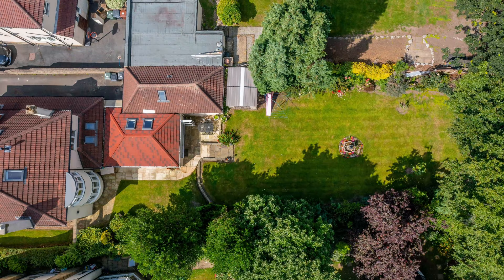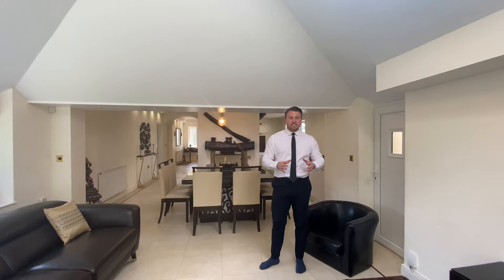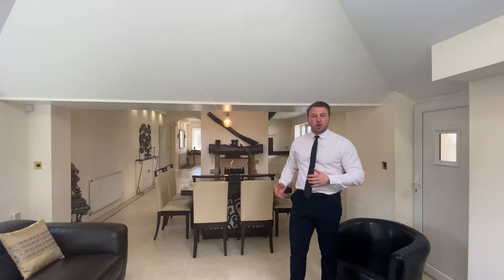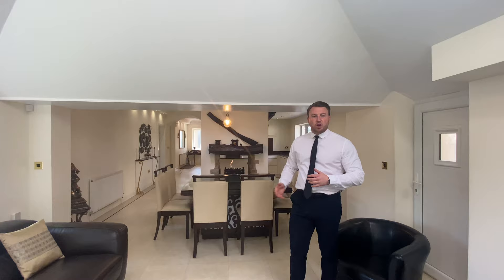Greycroft, North West Leeds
Greycroft is an opulent family home, in the desirable North Leeds suburb of West Park, close to Lawnswood and far Headingley. With a generous internal floor space of over 2,800 square feet, this substantial family home briefly comprises 5 double bedrooms, 3 en suite bathrooms, a further 2 bedroom annex, 2 house bathrooms, a modern open plan kitchen/dining/living space and two further reception rooms.

This home benefits from a fantastic location for families seeking excellent access to Headingley, Leeds City Centre, Bradford and several local hotspots including Far Headingley and Weetwood. West Park is also convenient for several well-regarded schools including Richmond House, Moorlands, Holy Name primary school and Lawnswood school. Local amenities include The Village hotel and spa, David Lloyd tennis and racket centre, several major supermarkets, cafes, restaurants and bars which are all close by. This location offers easy access to Otley Road (A660) and the Ring Road (A6120) which provide quick and easy road links to the major motorways, bus services and Leeds Bradford International airport.

As you arrive at this remarkable family home, the long drive way can accommodate up to 5 vehicles and there is a well maintained front garden, which the owners have previously considered an application to create a double garage and this of course could, subject to planning, be a consideration for future owners. This home has double glazing throughout and a modern gas central heating system.
The main entrance to this decadent family home features an impressive covered area with columns either side. As you enter, the spacious hallway greets you and it is immediately obvious to see that the owners have spent considerable time and thought on the presentation and finishes used in this home.

The ground floor features a fully tiled WC and conveniently located utility room as well as the main reception rooms, kitchen and an annex to the rear. The high specification of this home includes Karndean flooring throughout the entrance hall and leading in to the beautifully detailed open plan kitchen/dining/living space. The kitchen features a central island, quartz worktops throughout, fully integrated NEFF, appliances and a central fire place feature (gas) between the kitchen and dining area.

The large informal living area is a tremendous space and feels light and bright thanks to the large windows and bi folding doors which lead out on to the private rear garden which has been well maintained and offers plenty of space for young families to play and entertain.
The Annex comprises of two double bedrooms, one of which is currently utilised as a children's playroom, however, it could also be a home office or guest accommodation. The flexible ground floor of this family home benefits from a further two reception rooms. The first of which is the dining room which opens up through double doors into the main living room, all of which is finished to the highest of standards, including a luxury white carpet, quartz fire place, Versace feature papered wall and chandelier.

The fabulous bespoke stair case, leads to the first floor which accommodates a house bathroom and 4 double bedrooms, two of which benefit from both an en suite bathroom and a walk in wardrobe. Finally, the second floor of this property features a fifth double bedroom with an en suite bathroom and walk in wardrobe.